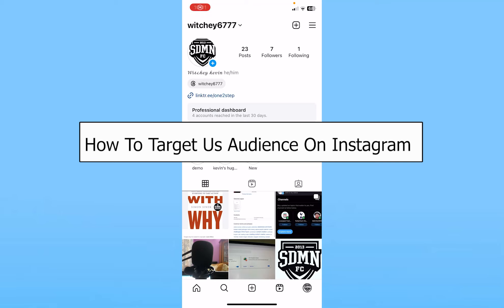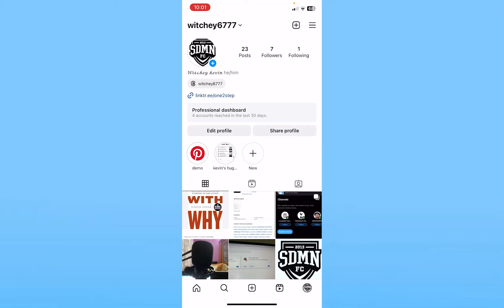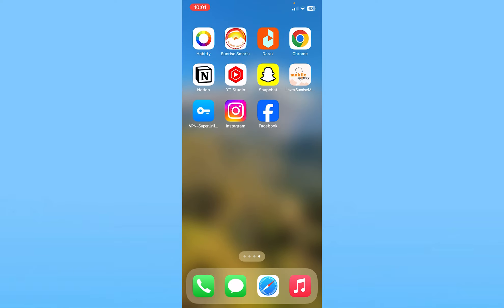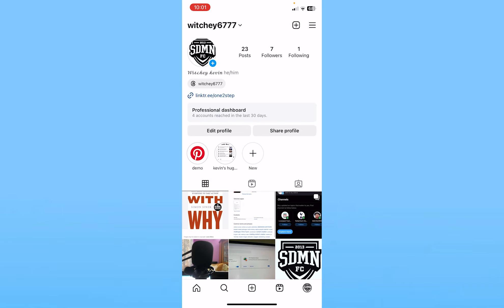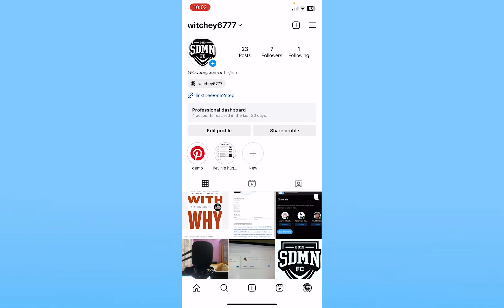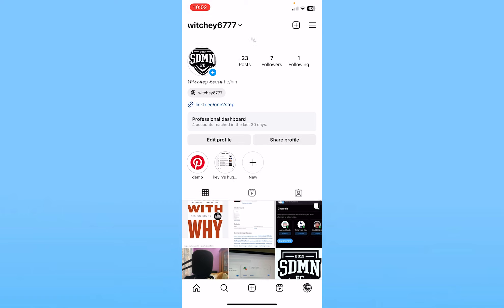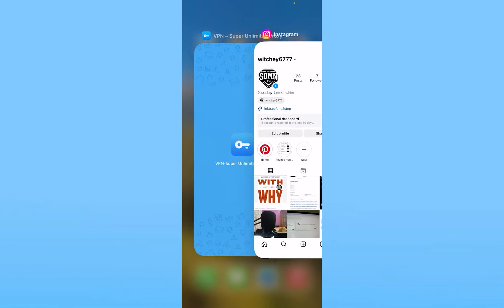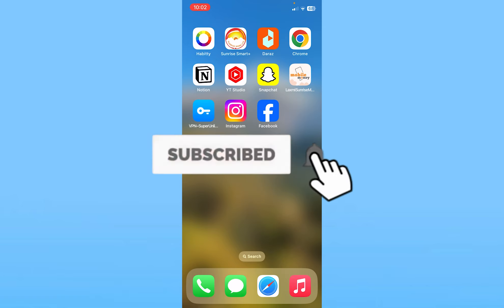How to Target US Audience on Instagram 2024 (Quick & Easy!)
Confused about how to Target US Audience on Instagram ads? This video explains the exact steps on how to Target US Audience on Instagram . Make sure you watch the video till the end to learn it in much detail.